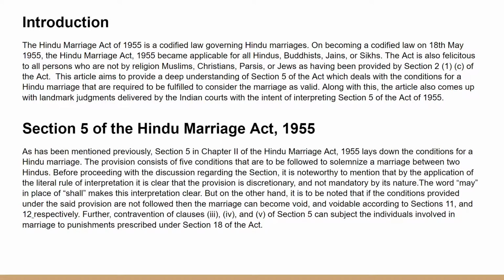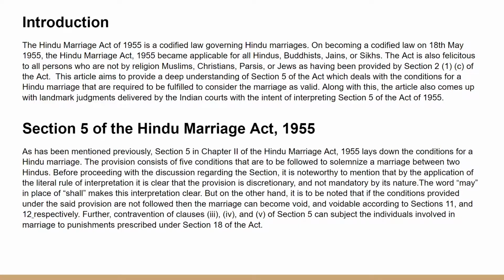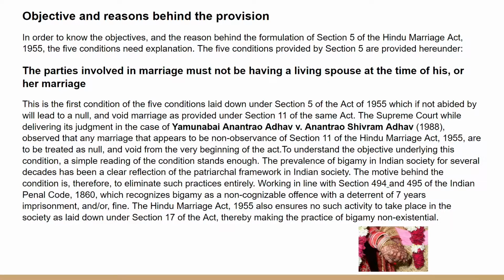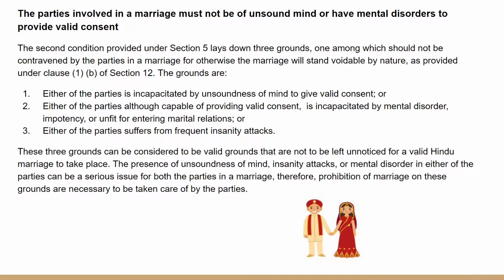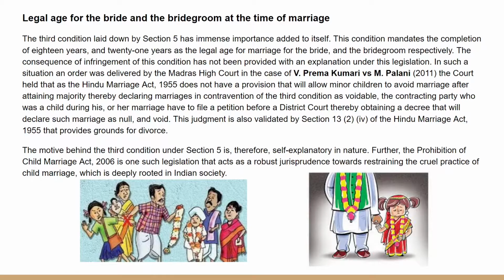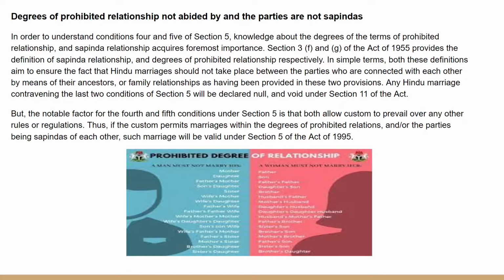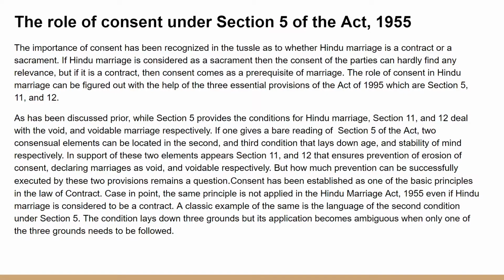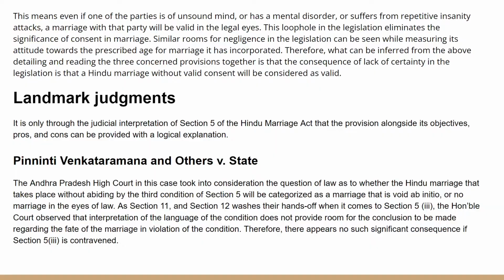Section 5 conditions of Hindu marriage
The following video is about the conditions of hindu marriage act (Section 5 )

Stck : hariakki.stck.me